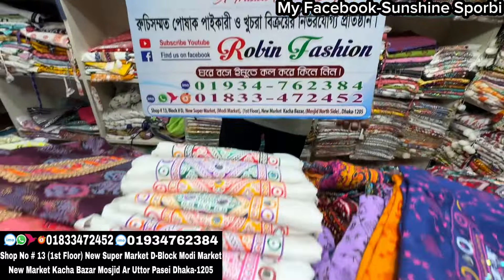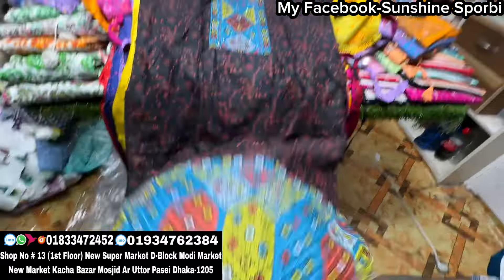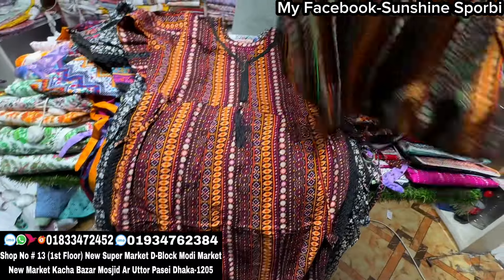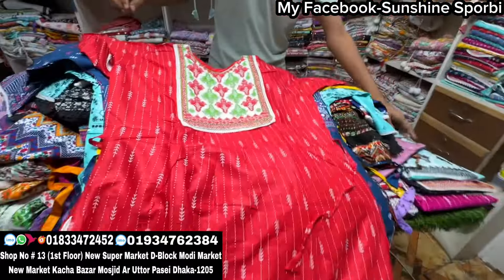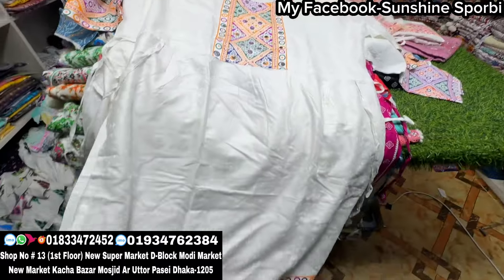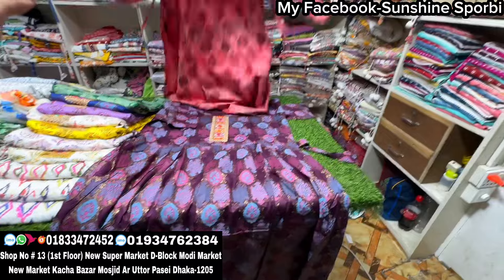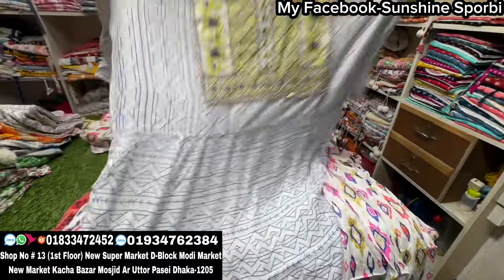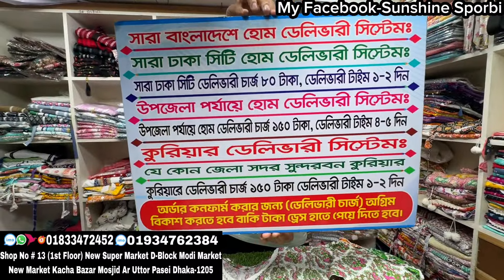১৯৯ টাকা থেকে মাথানস্ট টপস/কুর্তি/কামিজ কালেকশন কিনুন অফারে || Dhamaka sale readymade one piece/tops